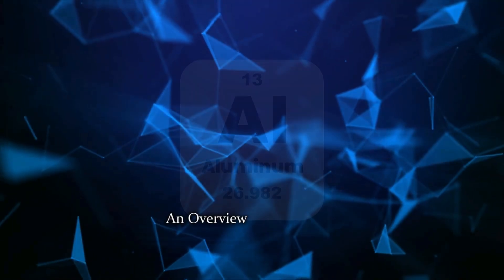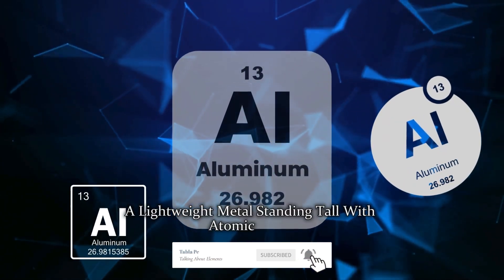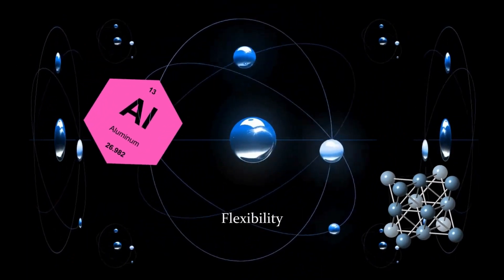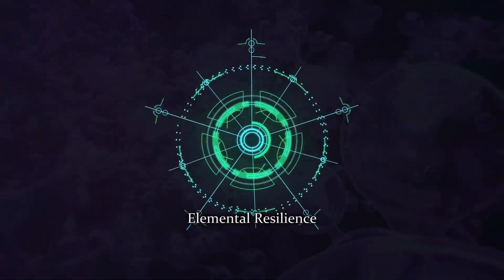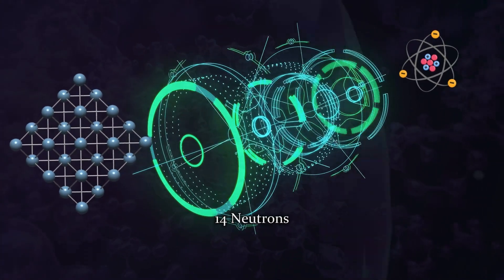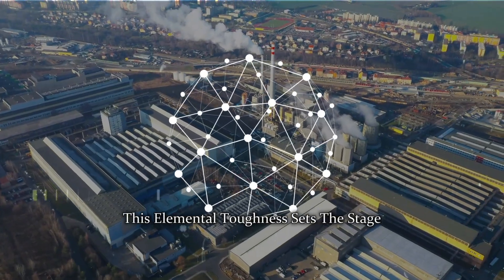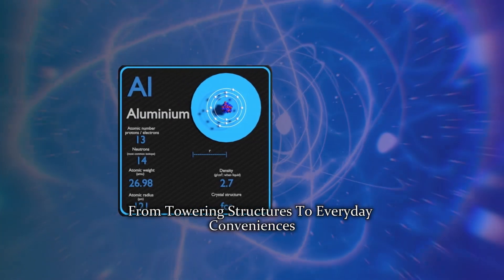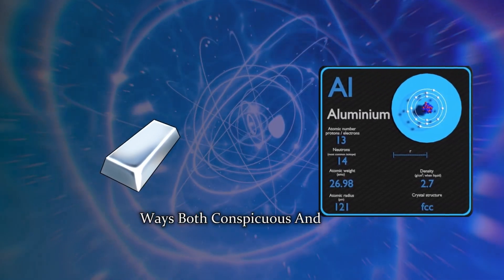13 ✈️✈️The Aluminum Revolution: Unveiling the Metal that Defies Gravity! ✈️✈️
Welcome 🤗🤗 to a fascinating journey into the world of aluminum! In this video, we'll uncover the marvels of this extraordinary metal, exploring its lightweight power and versatile applications that are shaping the future.

Aluminum, often underestimated, is a metal that defies gravity ✈️✈️ and plays a pivotal role in various industries. Join us as we delve into the aluminum revolution, from its common household uses to its critical role in aerospace advancements.

Throughout the video, we'll showcase the wonders of aluminum, emphasizing its unique combination of being light, strong, and incredibly versatile. Explore how aluminum transforms everyday life, from the foil in your kitchen ♨️♨️ to the sleek bodies of modern airplanes.

But this exploration goes beyond the surface – we'll delve into the alchemy of aluminum production, unraveling the processes that make it a sustainable and environmentally friendly choice. Gain insights into how this metal, once considered more precious than gold, has become a symbol of progress and innovation 💪💪.

Don't miss the chance to witness the magic of aluminum and its profound impact on the way we live, travel, and build. Click play now and immerse yourself in the lightweight power of aluminum!